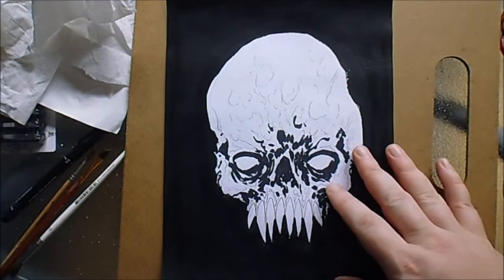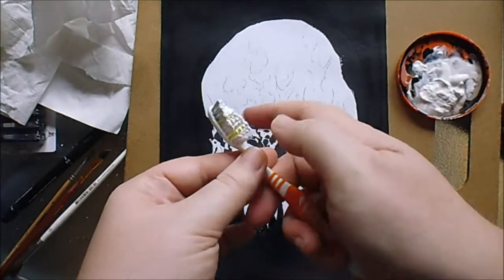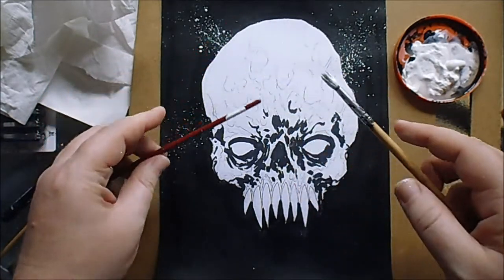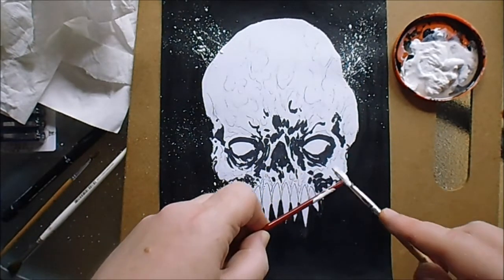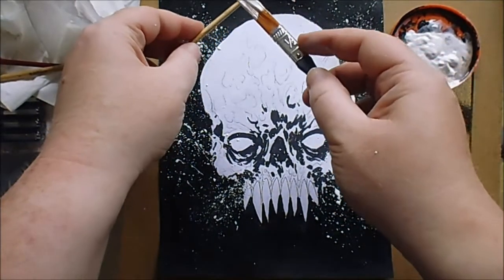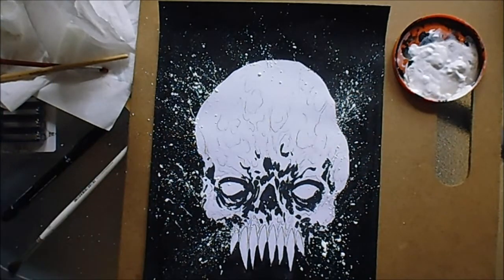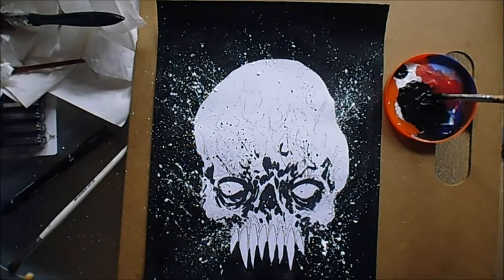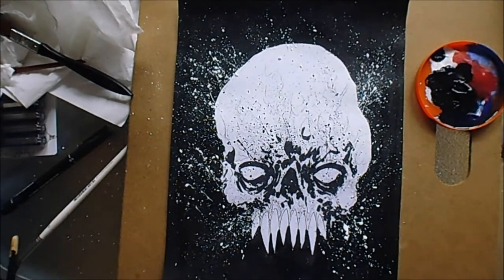How To Add Paint Splatter To Your Drawings To Add Depth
How to add paint splatter to your drawings. I've done a few videos like this and this will be the last one on paint splatter as it is my number 1 requested thing to put in a drawing video, so I thought I'd do this latest video on the subject. You can add depth to your drawings with ink spatter.